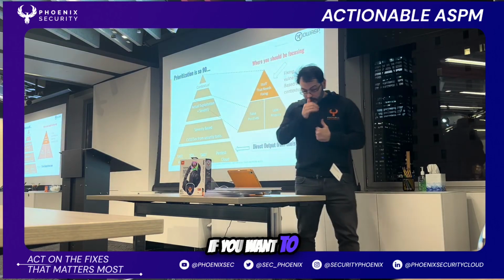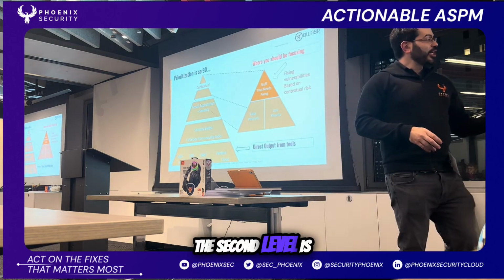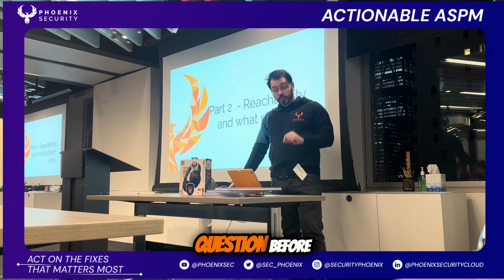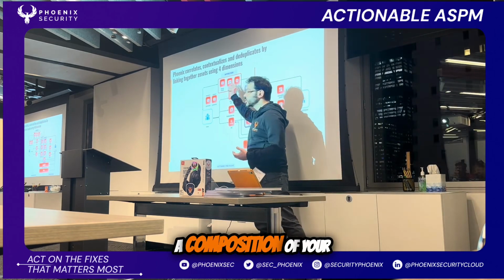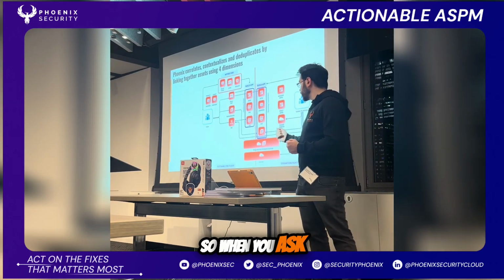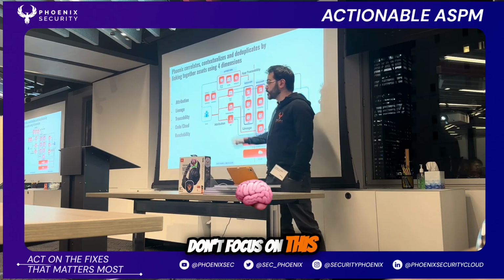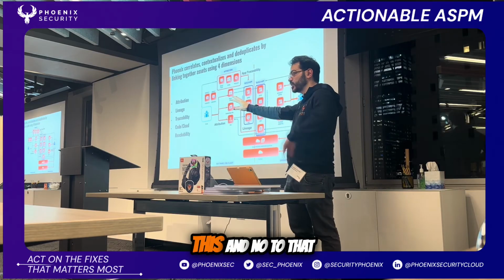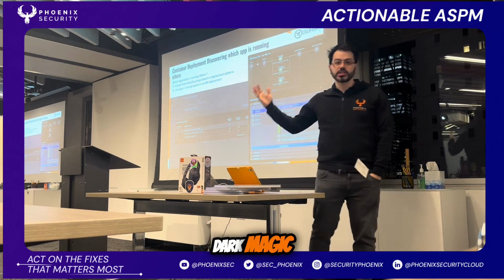Ultimate Guide to Modern Cloud Security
Master modern cloud security practices and conquer container security challenges! Learn to prioritize vulnerabilities, manage risks effectively, and secure your applications and systems. Our expert guide unveils crucial concepts for a robust security strategy.